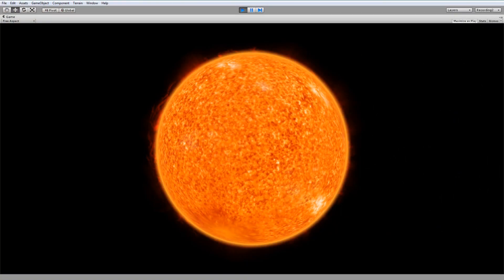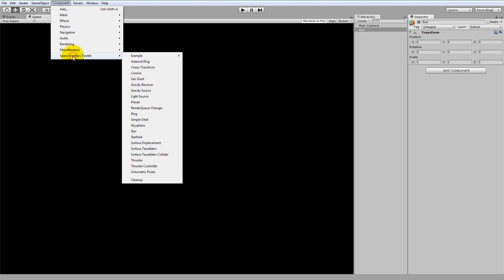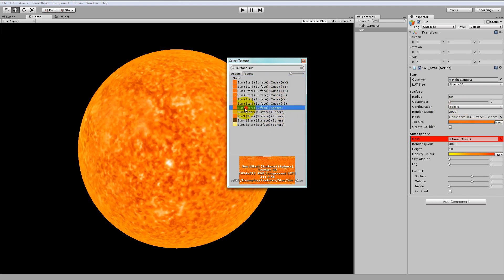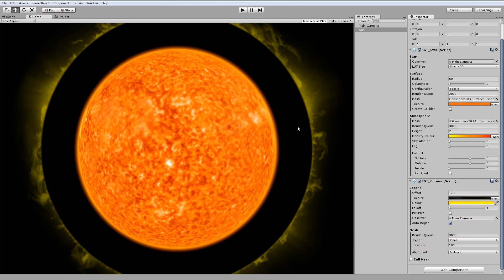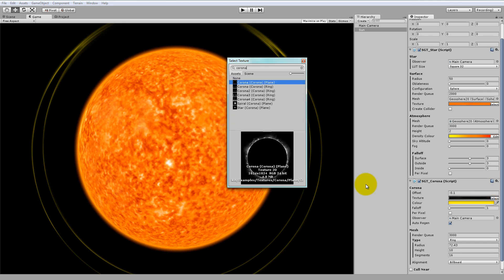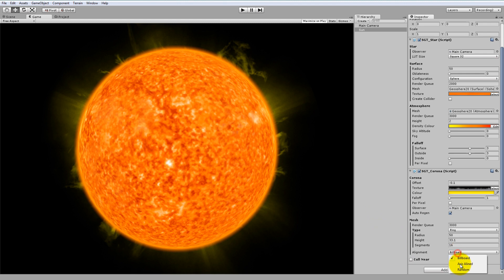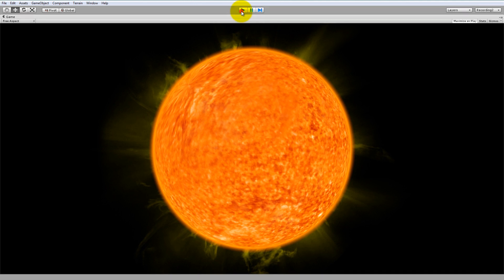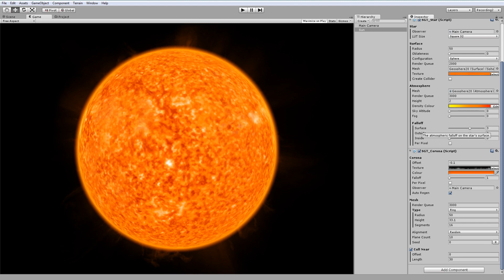Creating the Sun in Unity3D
In this tutorial I show you how to create the Sun using the Space Graphics Toolkit. This star features a volumetric atmosphere, and a fully 3D corona/solar prominence effect.

This video was made using the free version of the Unity 4 editor, and is also fully supported by Unity 3.5.